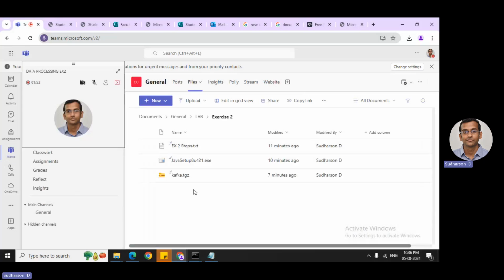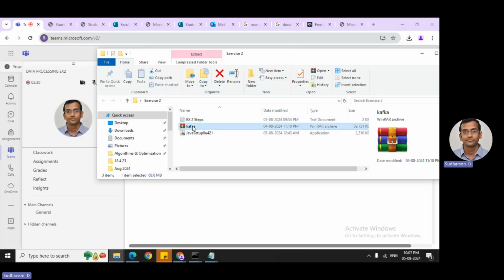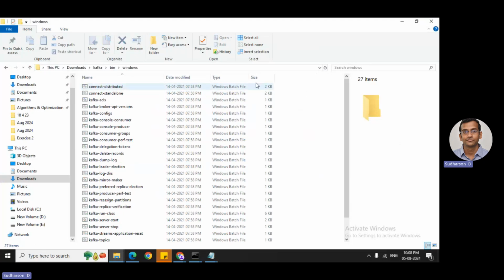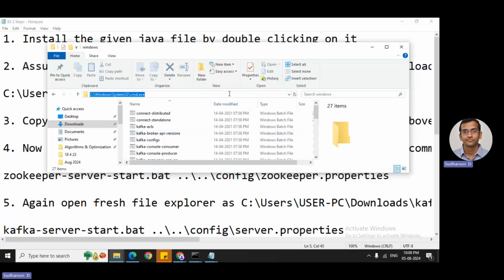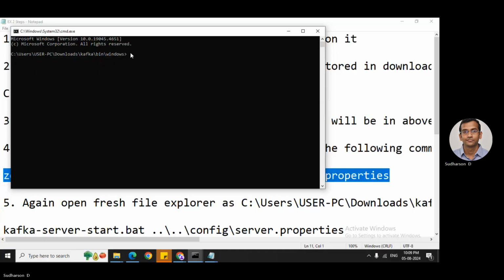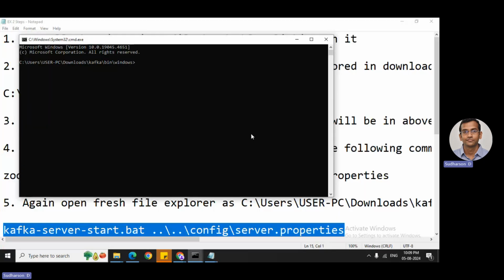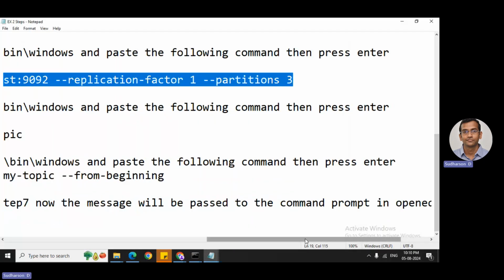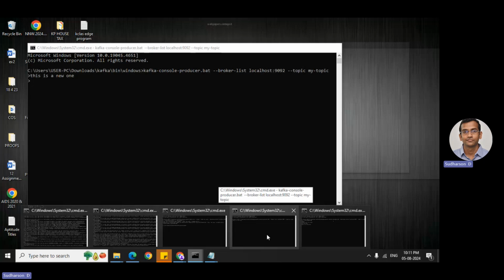Producer and consumer program using kafka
1. Install the given java file by double clicking on it

2. Assuming that the kafka file is extracted and stored in downloads folder as below

C:\Users\USER-PC\Downloads\kafka\bin\windows

3. Copy the above address and press enter. Now you will be in above folder then select above address and type as cmd

4. Now a command prompt will be opened and paste the following command then press enter

zookeeper-server-start.bat ..\..\config\zookeeper.properties

5. Again open fresh file explorer as C:\Users\USER-PC\Downloads\kafka\bin\windows and paste the following command then press enter

kafka-server-start.bat ..\..\config\server.properties

6.Again open fresh file explorer as C:\Users\USER-PC\Downloads\kafka\bin\windows and paste the following command then press enter

kafka-topics.bat --create --topic my-topic --bootstrap-server localhost:9092 --replication-factor 1 --partitions 3

7.Again open fresh file explorer as C:\Users\USER-PC\Downloads\kafka\bin\windows and paste the following command then press enter

kafka-console-producer.bat --broker-list localhost:9092 --topic my-topic

8. Again open fresh file explorer as C:\Users\USER-PC\Downloads\kafka\bin\windows and paste the following command then press enter
kafka-console-consumer.bat --bootstrap-server localhost:9092 --topic my-topic --from-beginning

9. Now type any statement in the command prompt which was opened in step7 now the message will be passed to the command prompt in opened in step8